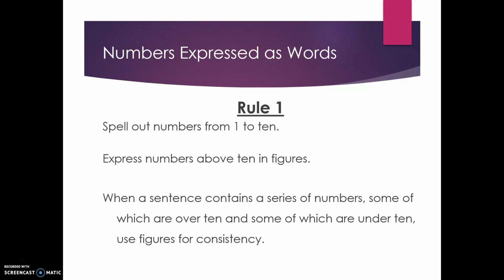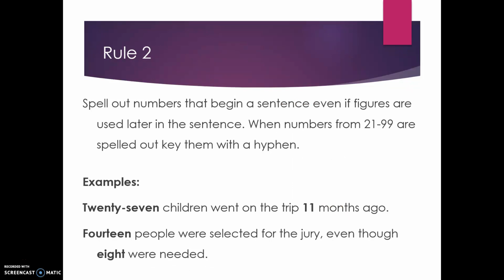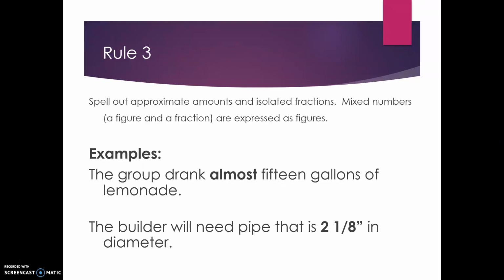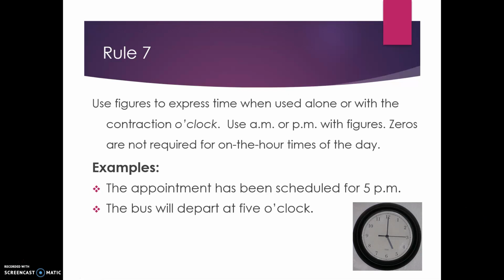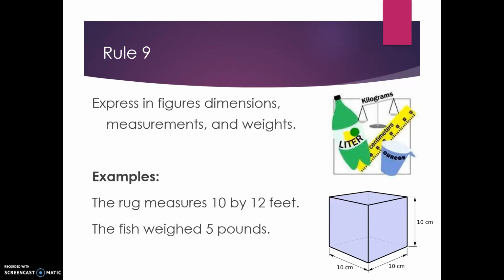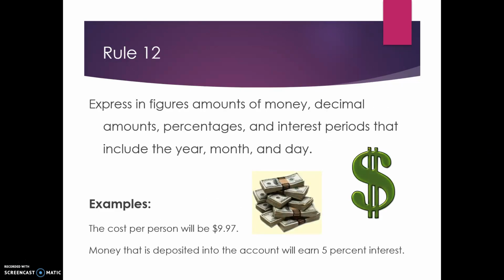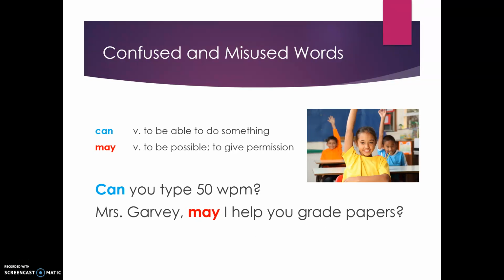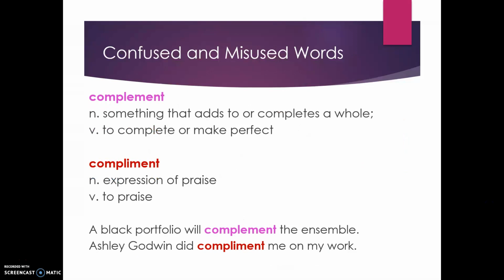Chapter 6 PP